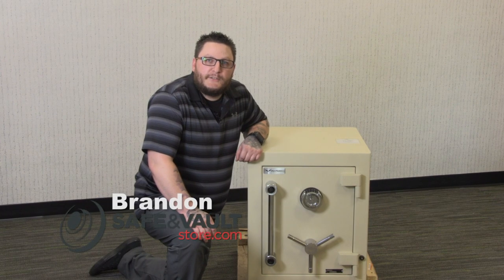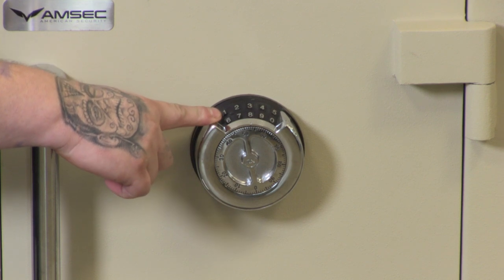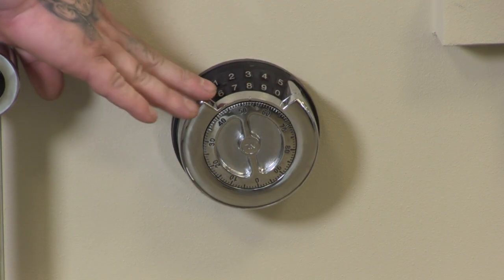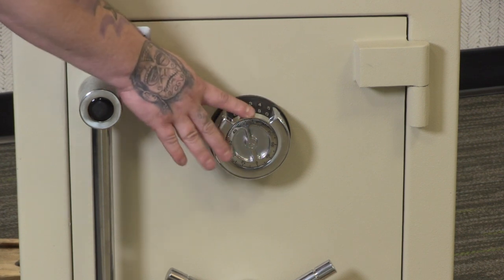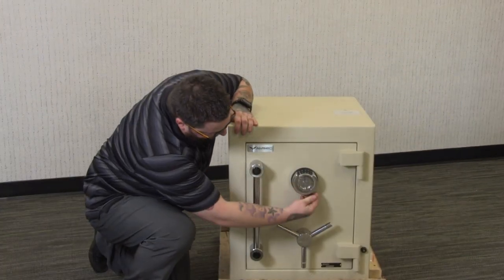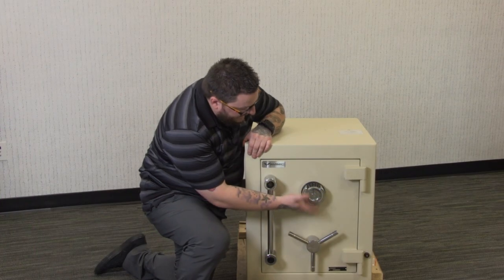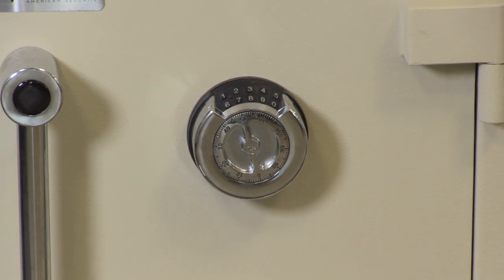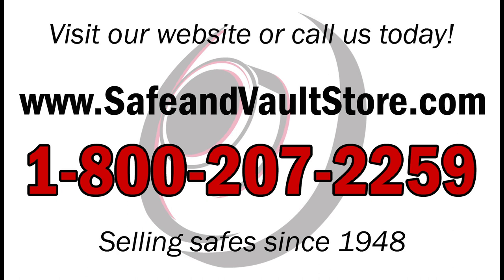LP Rotobolt EMP Proof Redundant Lock (Dial Combo & Digital Lock) Video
To learn more and purchase the LP Rotobolt EMP Proof Redundant Lock Retrofit Kit, go here:

Hi, my name is Brandon with Safe & Vault Store.com, and today we are talking about the American Security LP Redundant Lock.

The Electronic Lock is UL Listed Type 1 and the Dial Combination is UL listed Group II. This lock is equipped with an electronic keypad. If the keypad were to ever fail, it would still dial open with the combination.

This is a spyproof dial where you can see it from the top view. It comes in a nice chrome finish and has 1 manager code and 1 user option.

This lock has easy access for the 9V battery. You just slide the compartment back and pull the battery out.

If you're looking for a quick access electronic lock with a dial combination lock override, this is a great lock. You will never be locked out if your electronic keypad fails.

This is Brandon with Safe & Vault Store. Thanks for shopping with us.